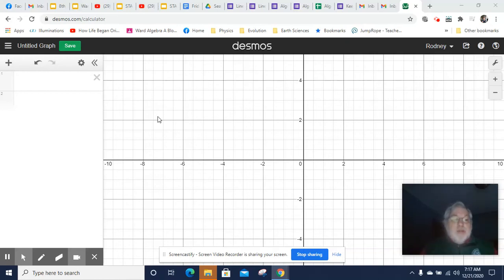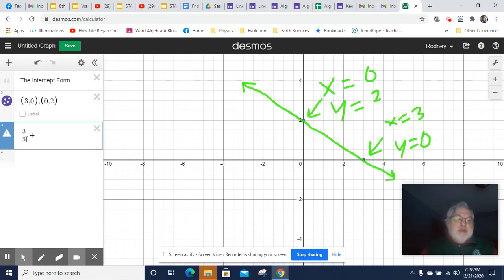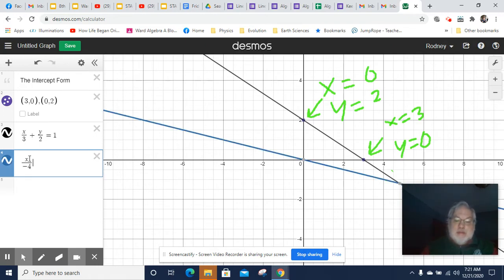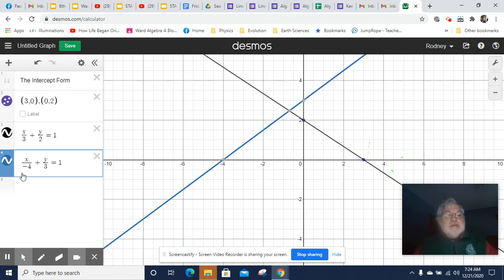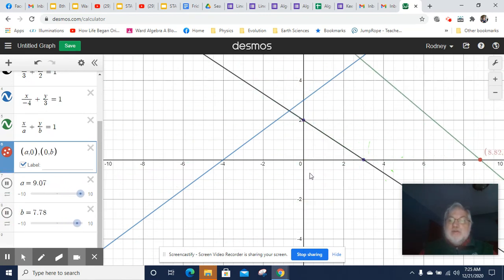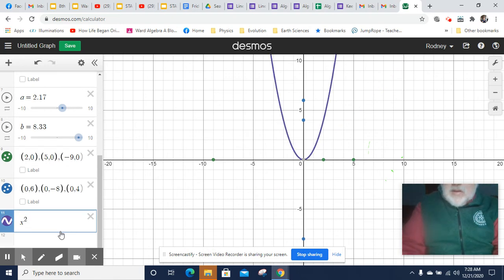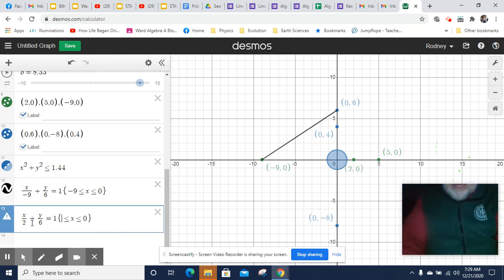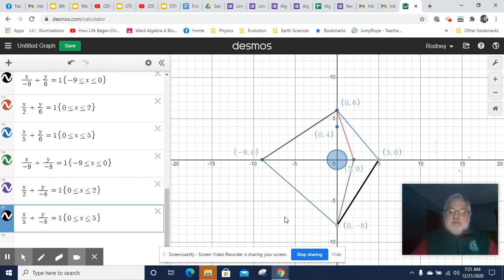L5c Introduction to the Intercept Form